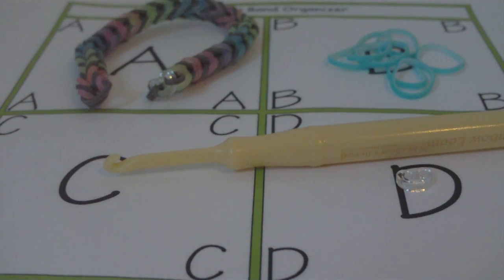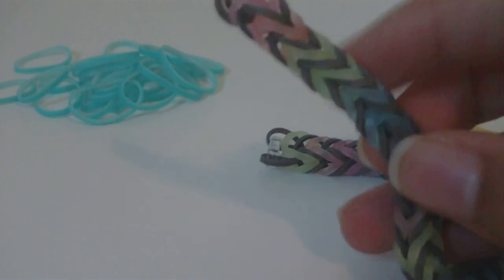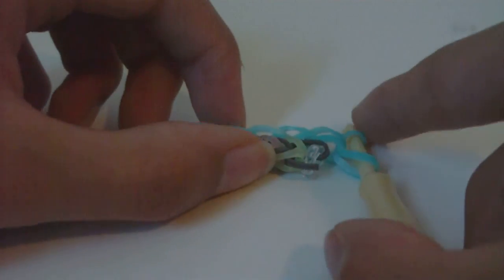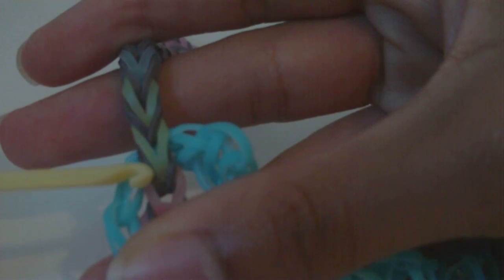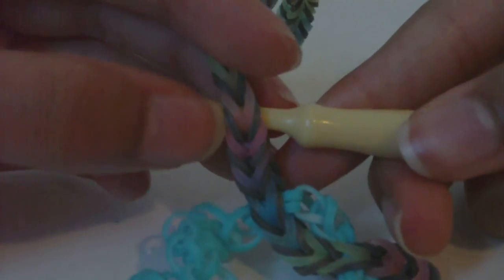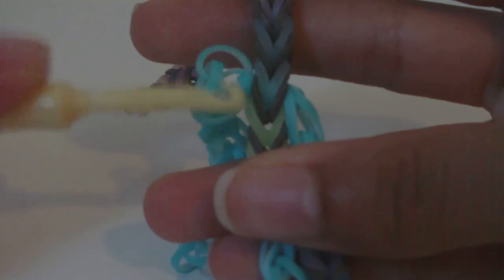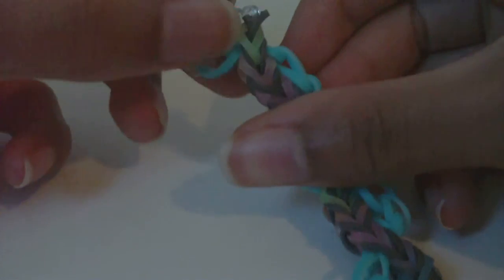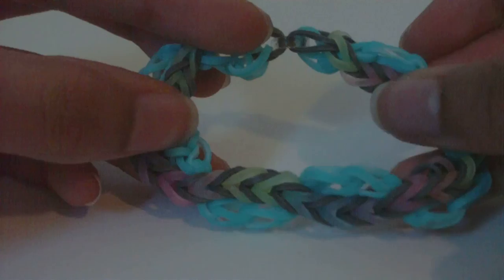How to Loom: Swimmy Fishtail (hook only)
↓ RUBBER BANDS ↓

A: Number of rubber bands you need to make yourself a Fishtail.
B: Multiply "A" by .44 (Use a calculator, and round if you need to)

↓ ABOUT↓

✻In this tutorial I show you how to make my Swimmy Fishtail bracelet with a hook. You'll need to make a Fishtail yourself, or you can use a Fishtail that you already have.

↓ LINKS ↓

☀Also, OfficialJBurns your creations so I can see them!